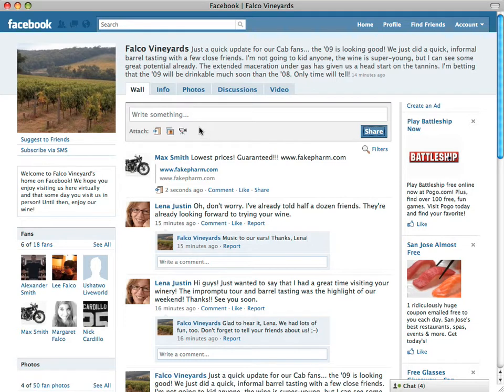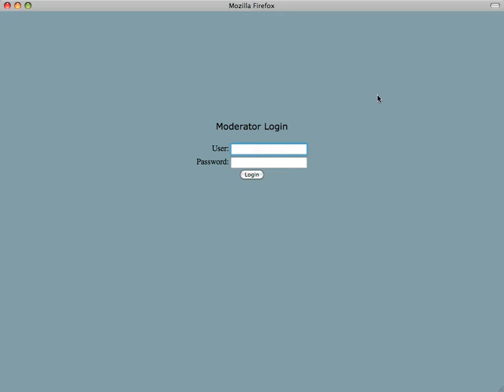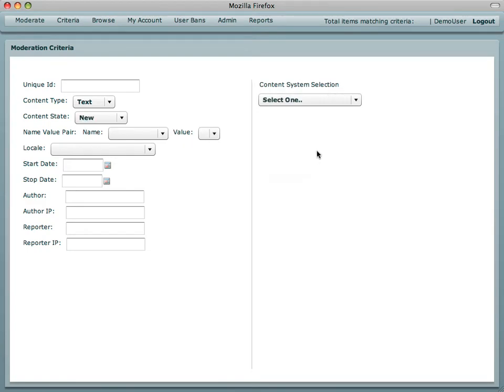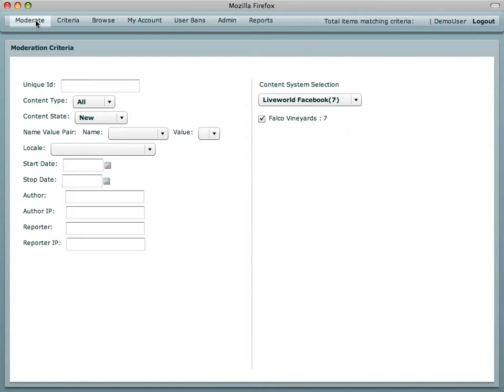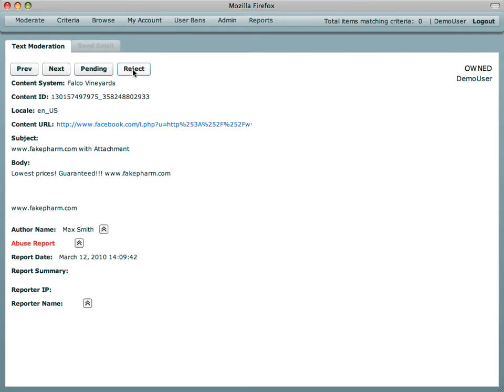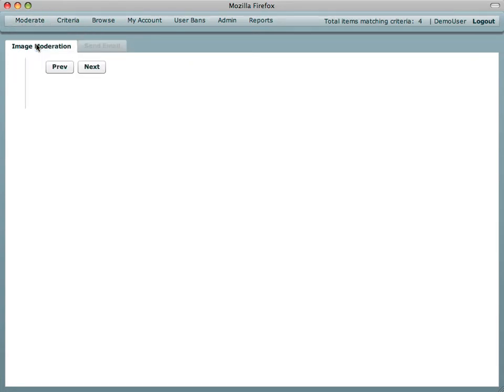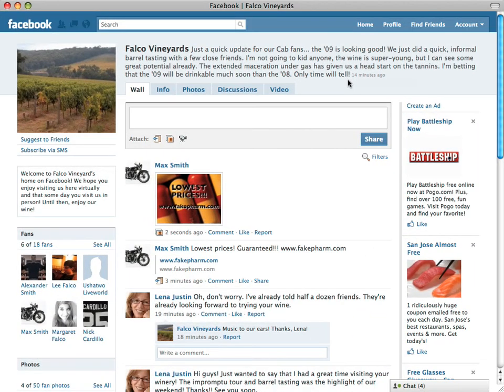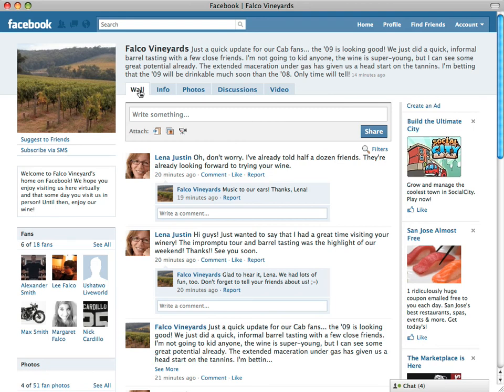Facebook Page Moderation Screencast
A screencast of the LiveWorld moderation tool for Facebook.

*Produce by LiveWorld - a social network marketing agency based in San Jose, California, and with additional offices in New York City and London.